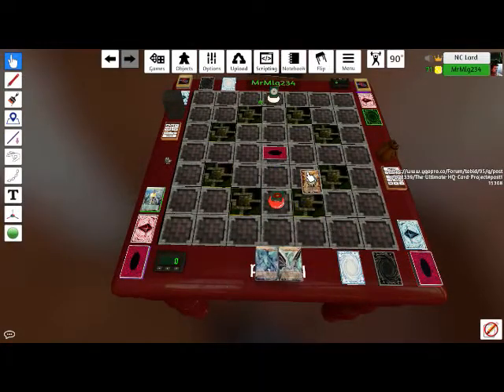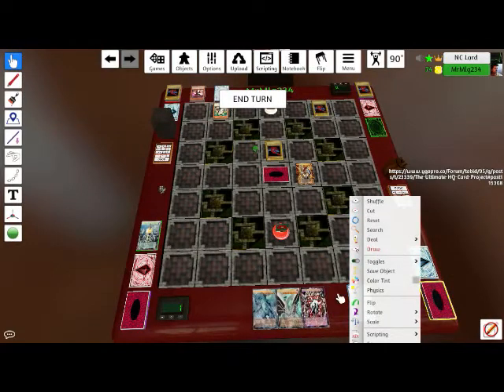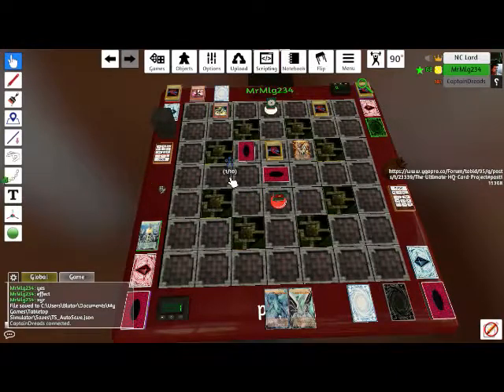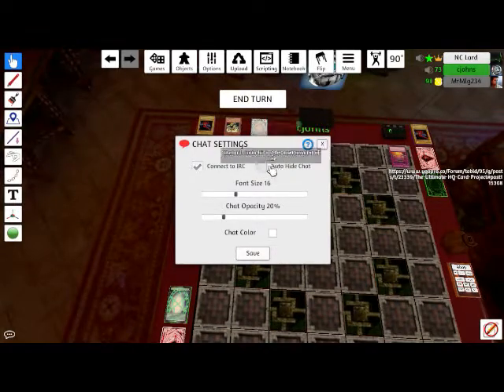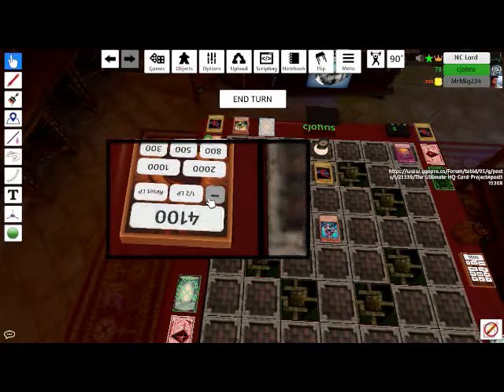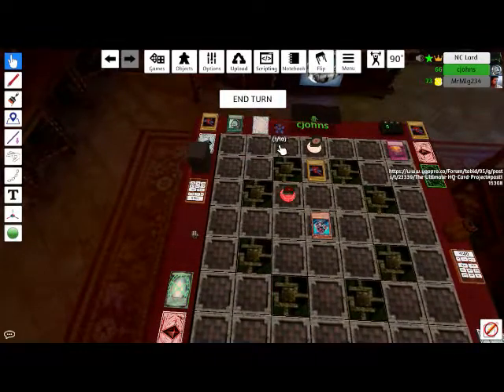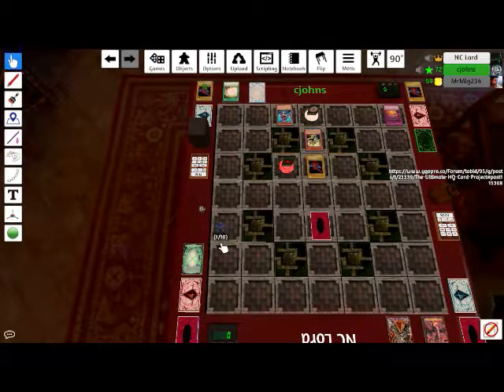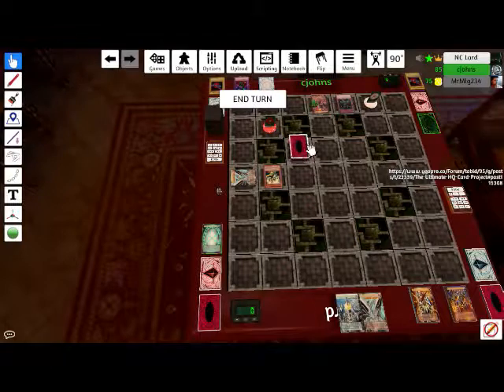Tabletop Simulator Yugioh DOR NC Lord Vs MR MLG234 (and Cjohns) perks system tried out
NC Lord does another match up this time trying out a perk system for the deck leader (multi malefics for mind)